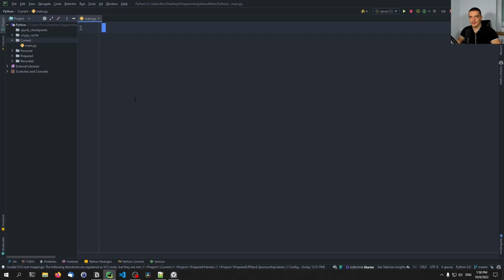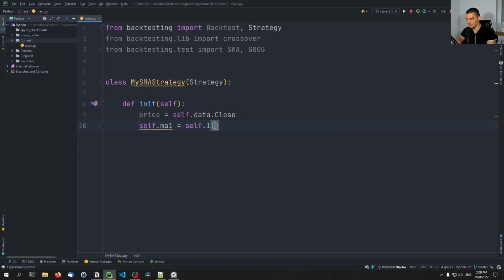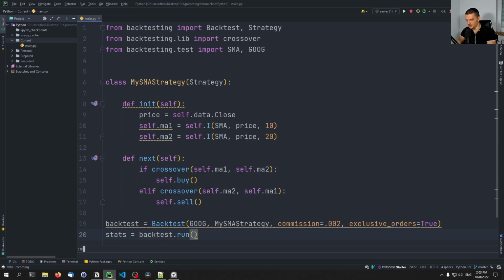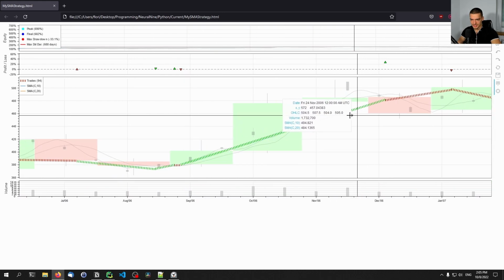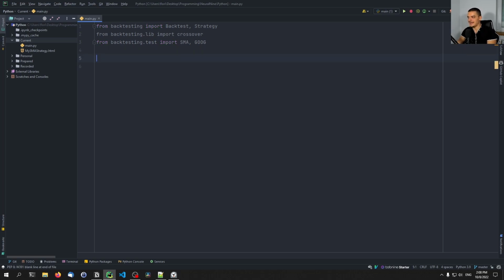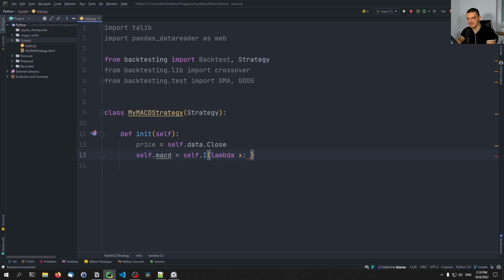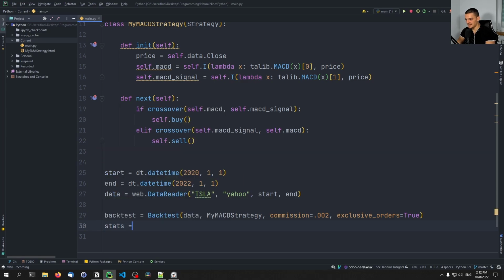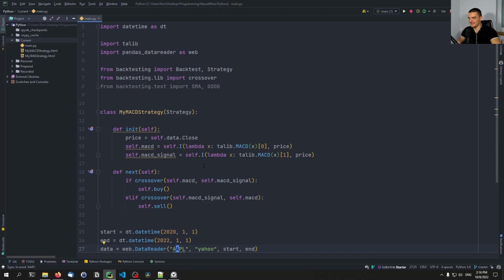Backtesting Stock Trading Strategies in Python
In this video, we learn how to backtest and evaluate our stock trading strategies in Python.